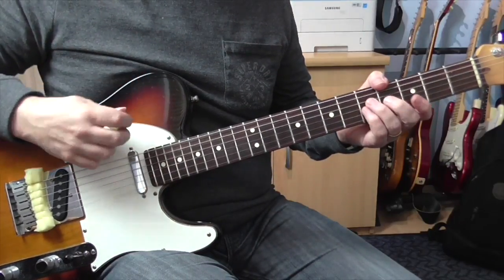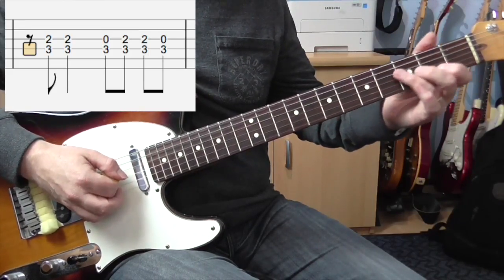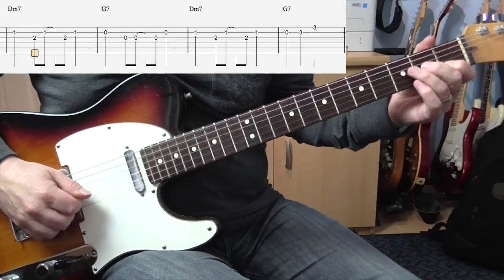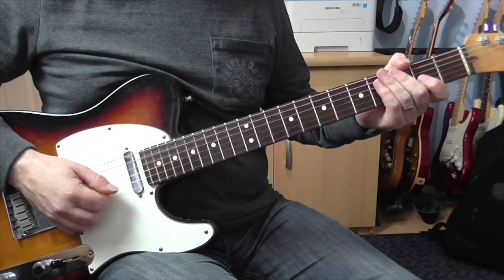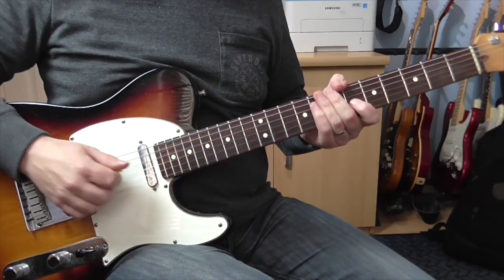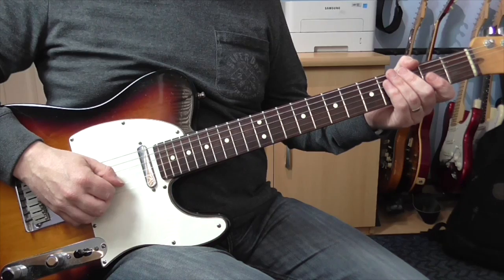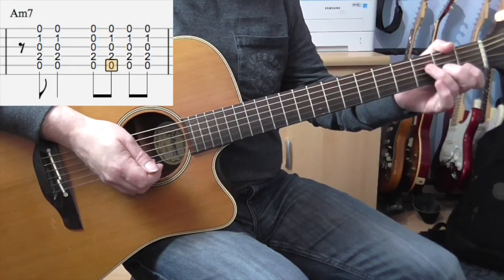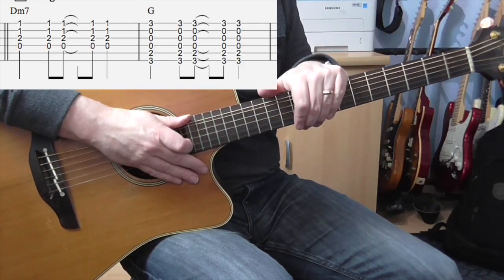Don't Get Me Wrong - Guitar Tutorial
Gear Used:
Takamine EN10C Acoustic
Fender American Standard Telecaster
Sire V7 Bass
Line 6 Helix Lt  into Mackie Onyx 1220i mixing desk